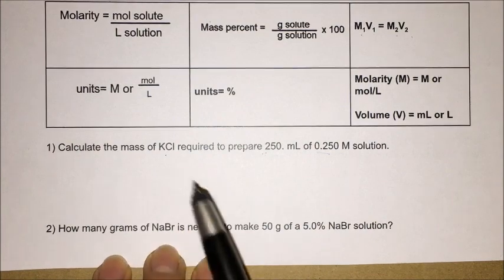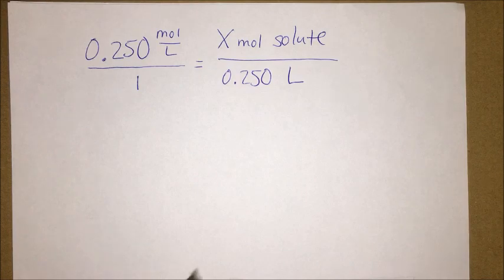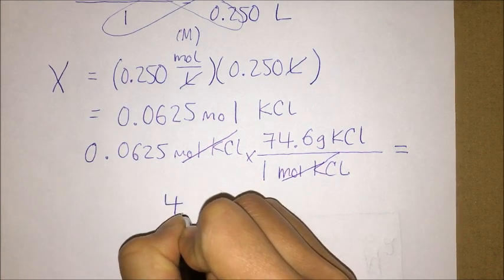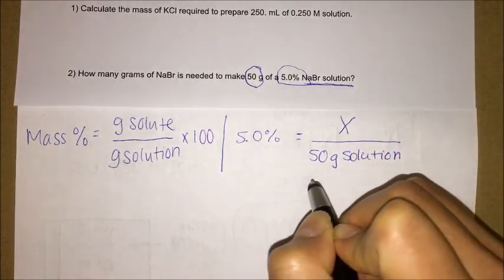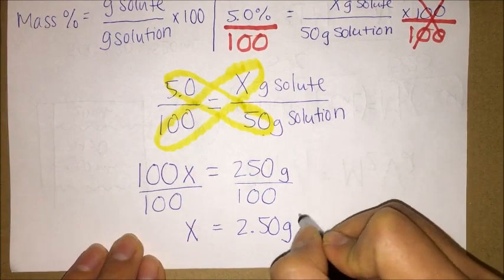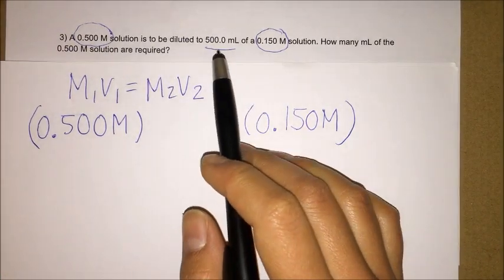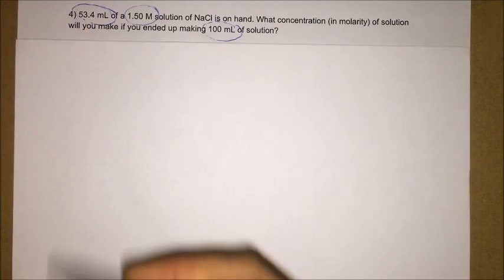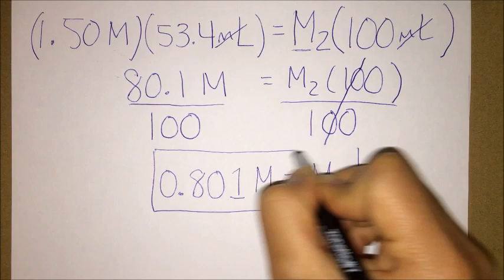Molarity, Mass %, Dilutions practice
00:26 Problem #1 (Watch suggested video to review on how to calculate molar mass and use it to convert grams of a substance to moles).
04:39 Problem #2
08:29 Problem #3
11:17 Problem #4